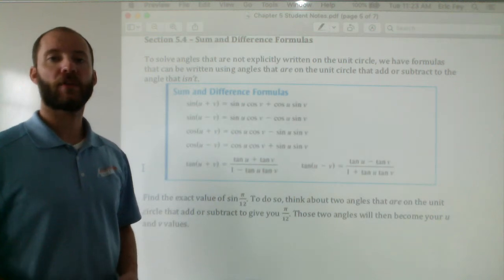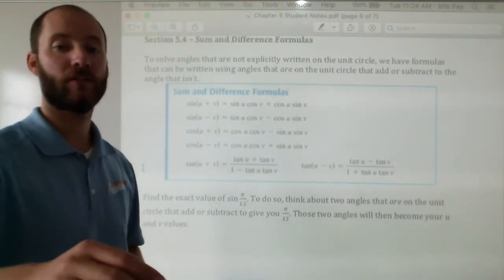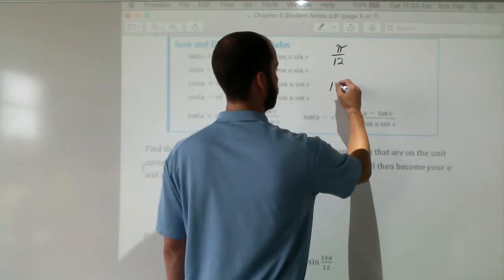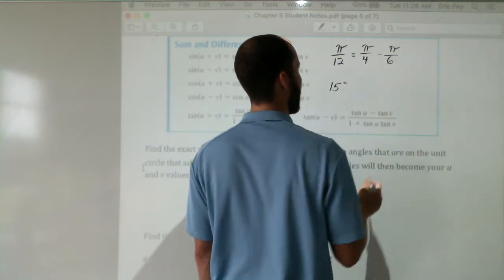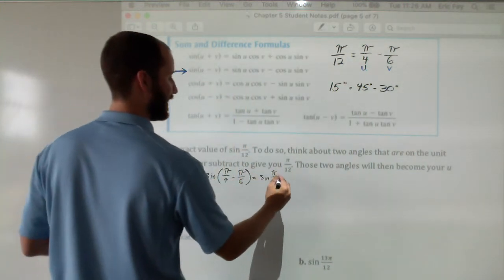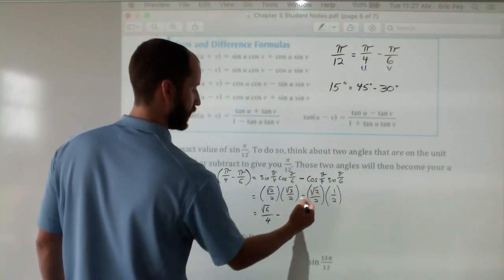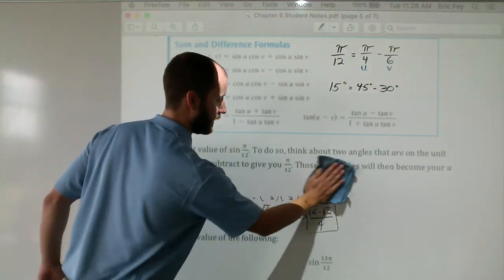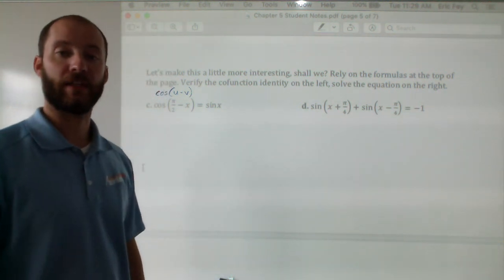H-TPC: Section 5.4 - Sum and Difference Formulas